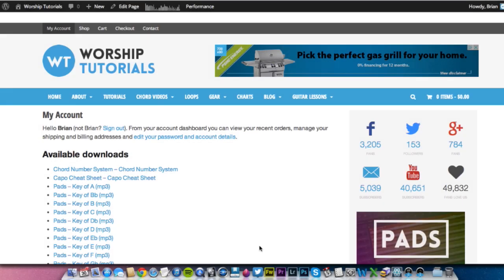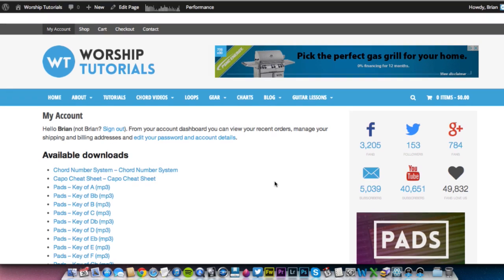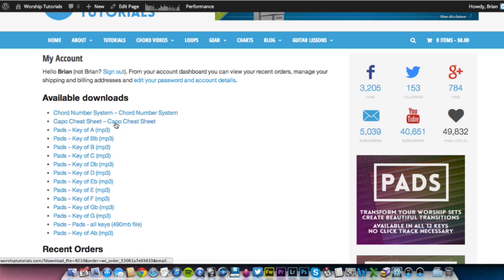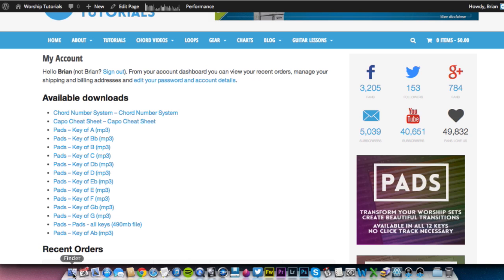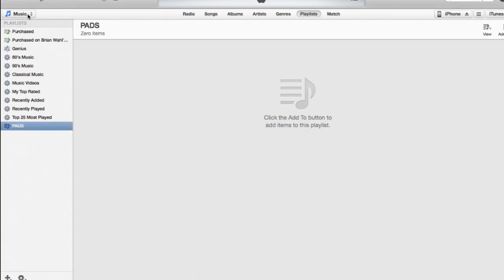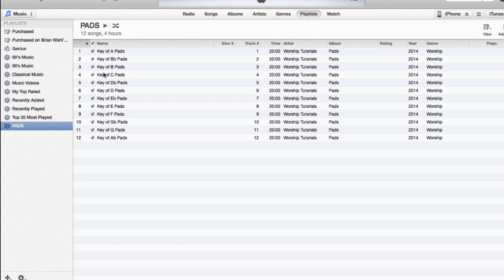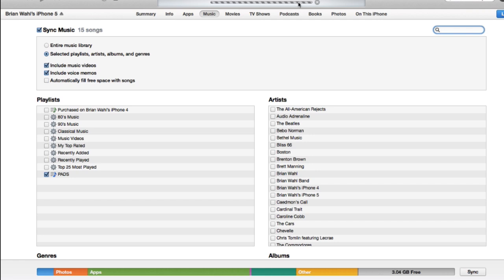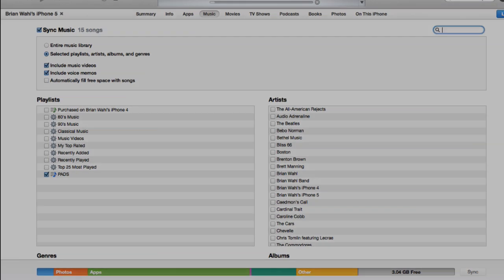How to transfer Pads (or any audio files) to an iOS Device (iPhone, iPad, iPod, etc)